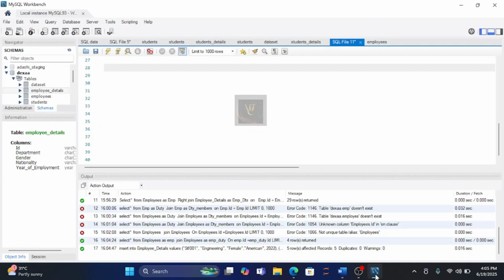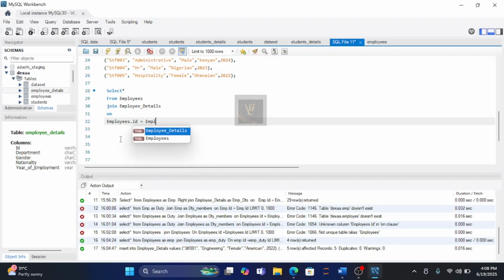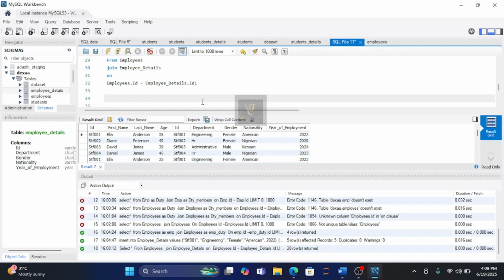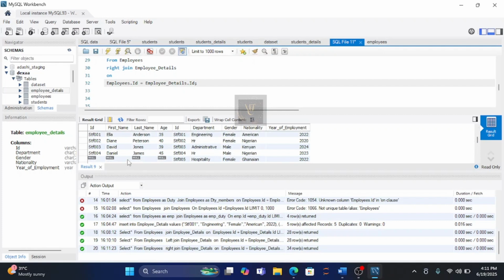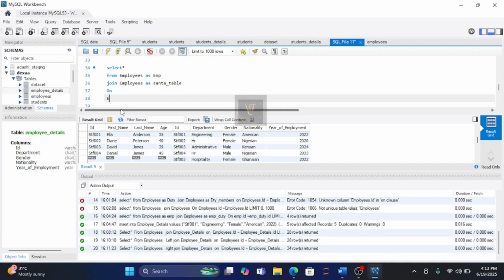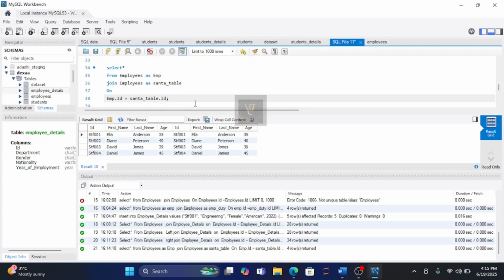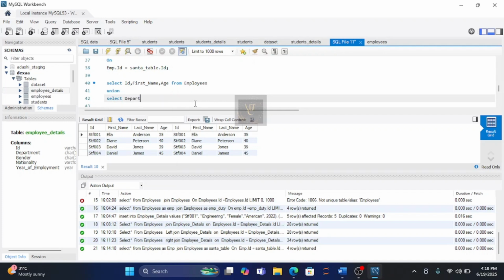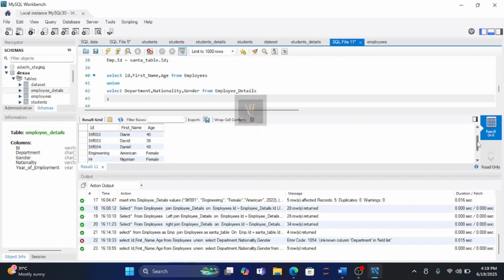SQL Joins and Unions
This video teaches on the use of different joins in SQL and Union